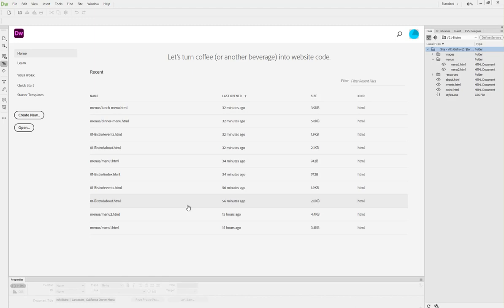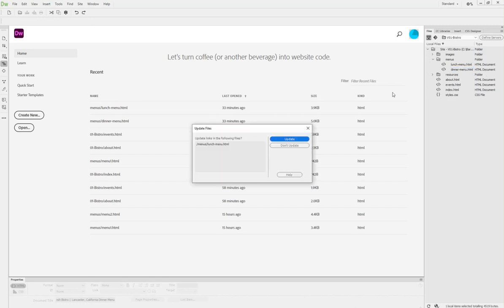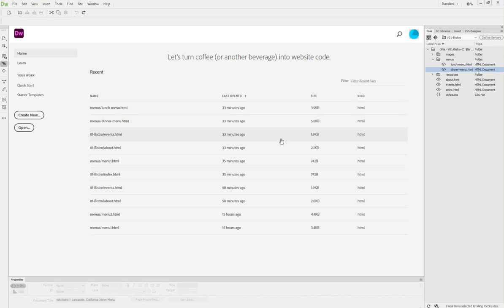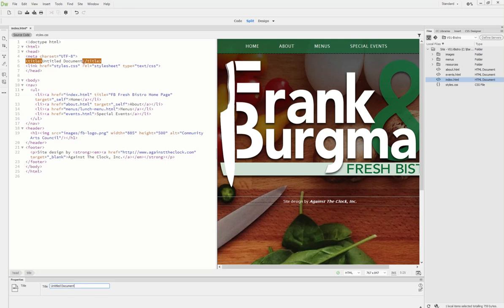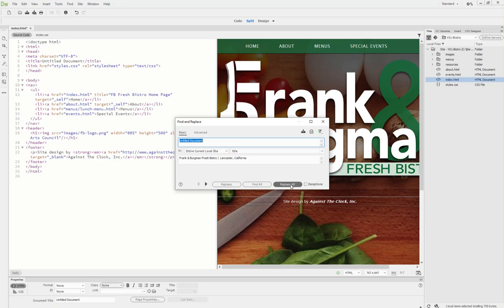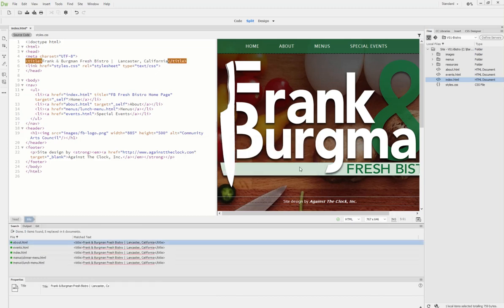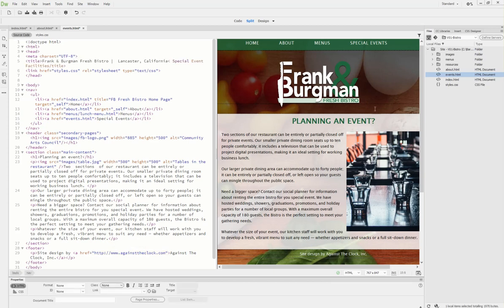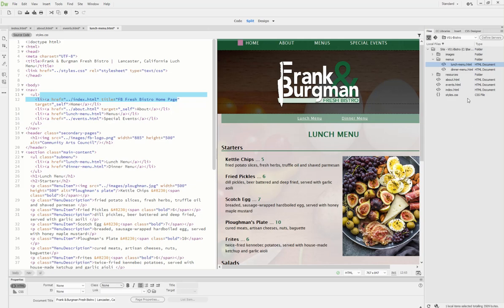Dreamweaver IT-338 2019 Bistro Video 4